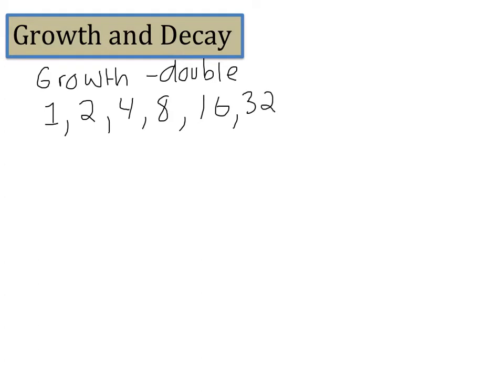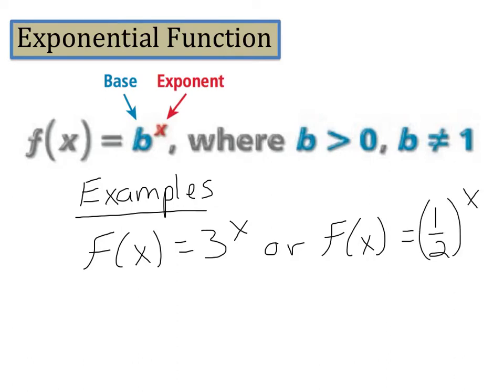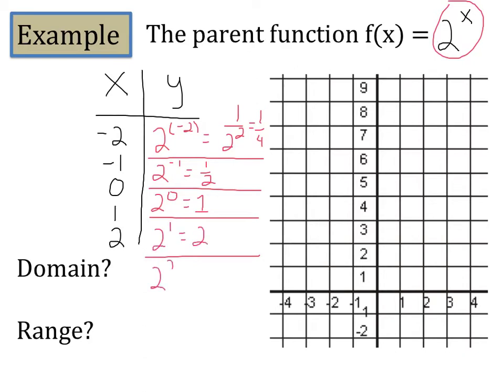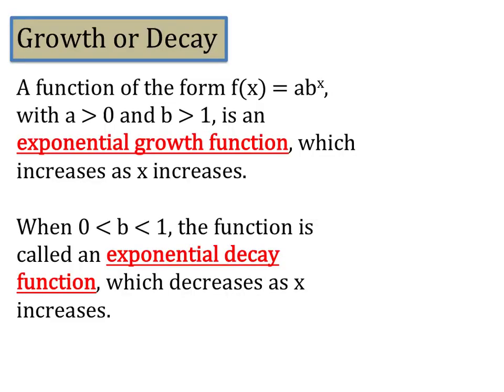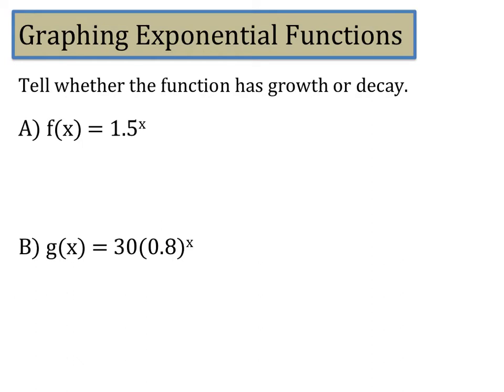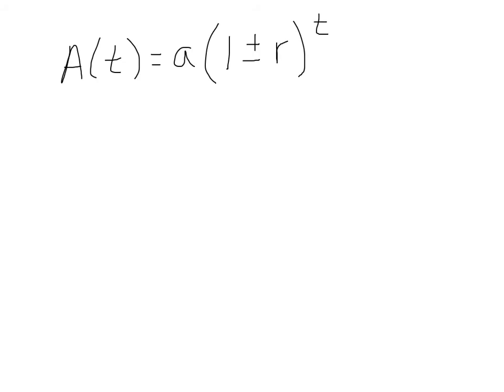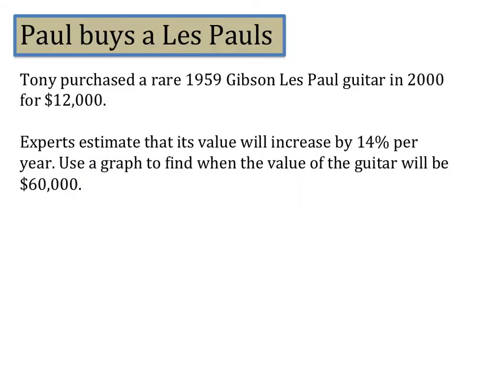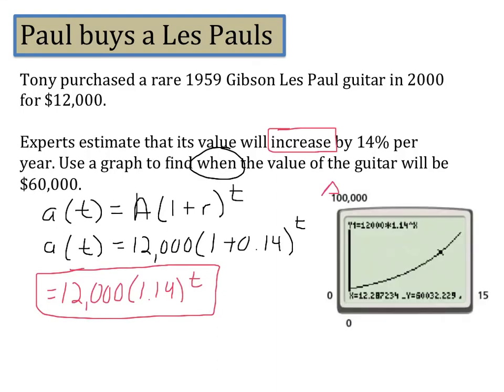Exponential Growth and Decay